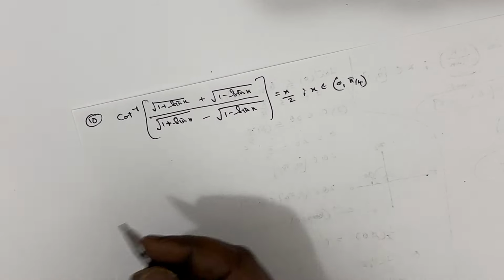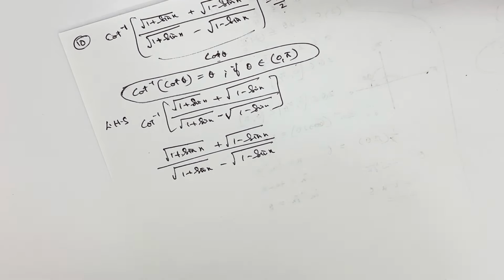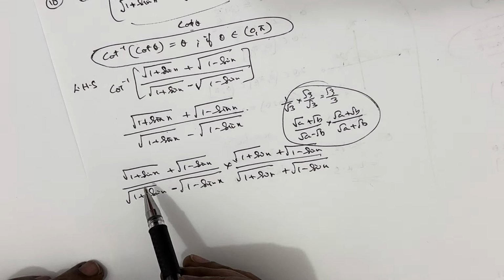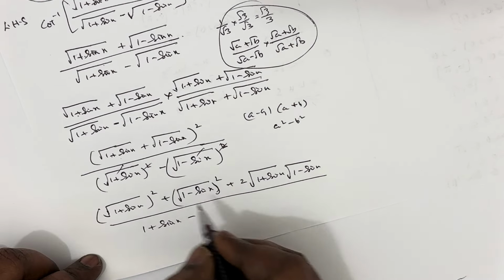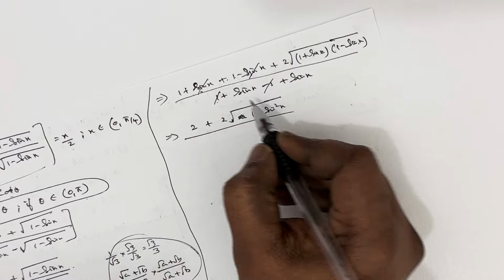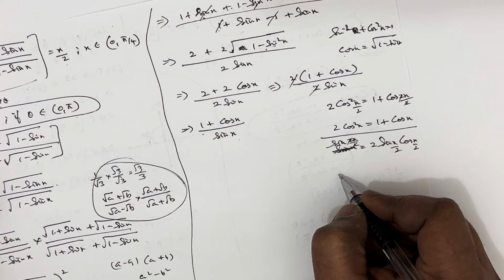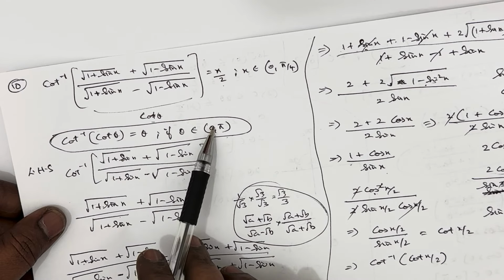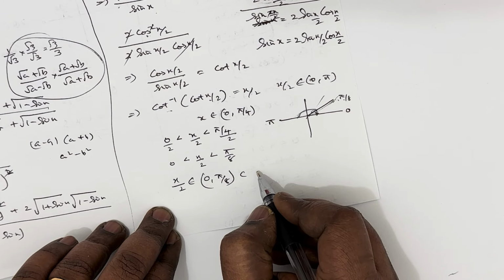Class 12 Inverse Trig Misc-Ex (Q10)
Class 12 Inverse Trigonometry Misc-Ex Solutions